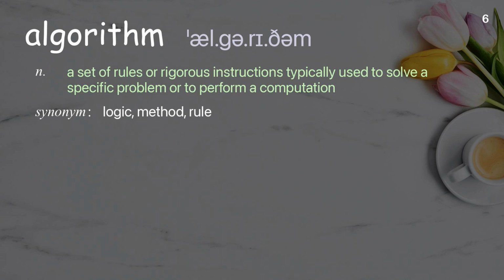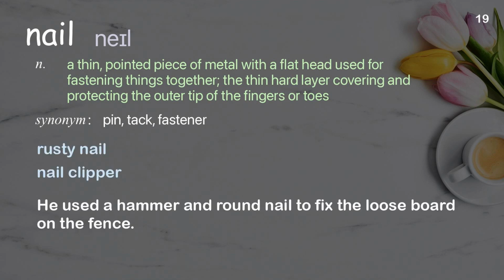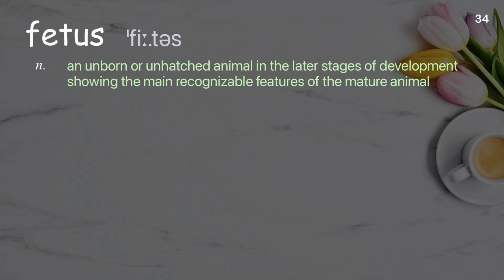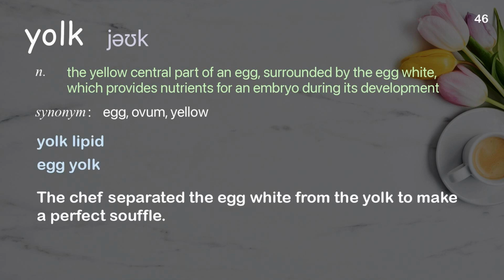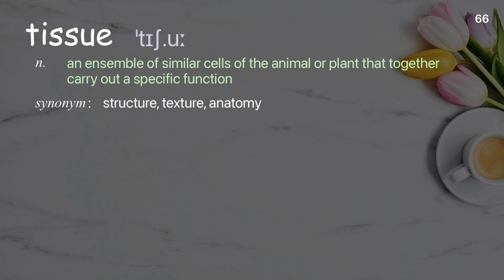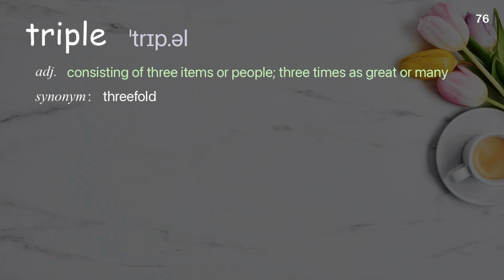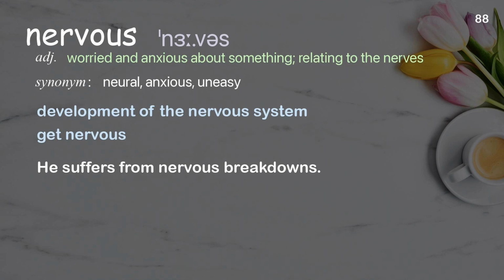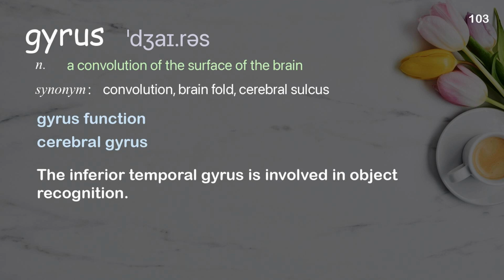107 Academic Words Ref from "Alexander Tsiaras: Conception to birth -- visualized | TED Talk"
■PLEASE NOTE

■Reference Source
Alexander Tsiaras: Conception to birth -- visualized | TED Talk